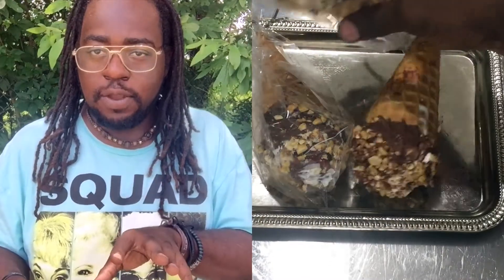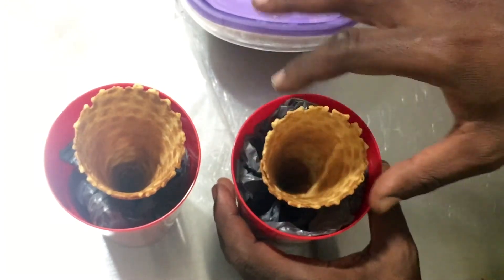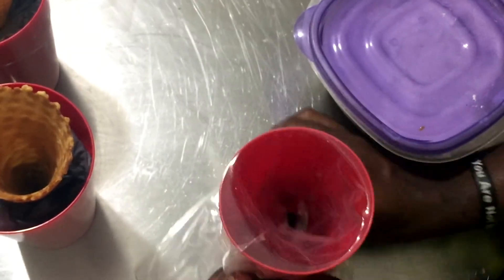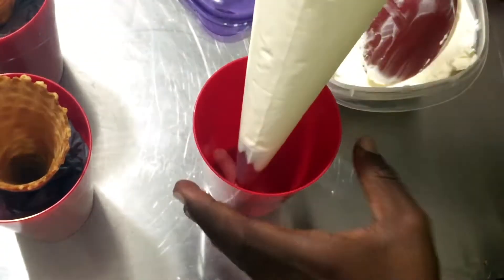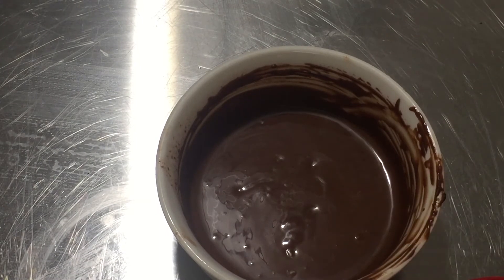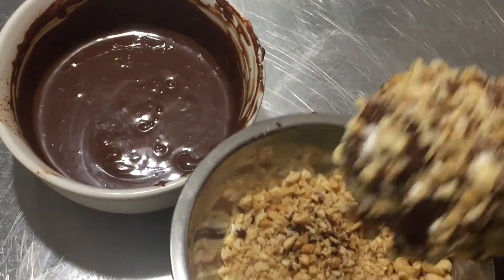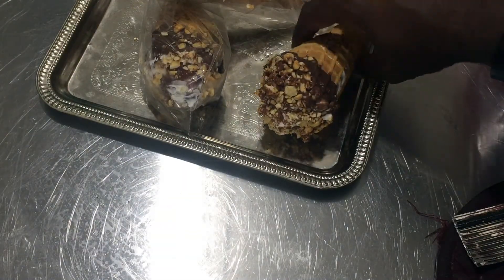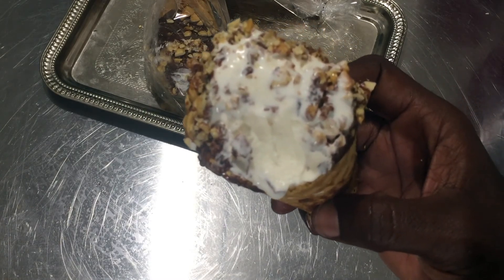Old Fashioned Nutty Buddies (Ice Cream Cones) | Father's Day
Who remembers Nutty Buddies?  As a kid during the summertime I would walk to the store and pay $0.50 for a Nutty Buddy and it was the best thing ever!  Today I will show you how to make them at home.  I use my vanilla ice cream recipe and homemade magic shell (recipes demo below) to make this super easy but delicious ice cream treat!
How to make nutty buddies aka drumsticks
Ingredients:
Waffle Cones
Homemade Vanilla Ice Cream
Homemade Magic Shell
1 cup dry roasted peanuts, chopped (i use salted peanuts and chopped them with a very sharp knife.

If you are using a quart of ice cream, you will have 4 to 6 Nutty Buddies.  Keep in mind, the cones are completely filled with ice cream so it will take a lot of ice cream when pipping.

PLEASE DO NOT SEND ME SPAM -

Amazon Influencer - Here are the tools you see featured in my videos at your fingertips